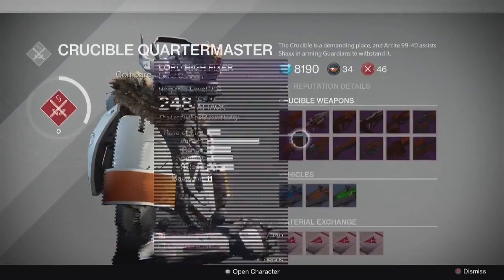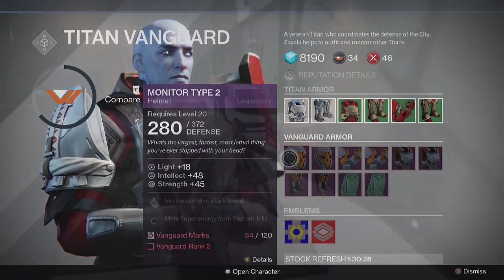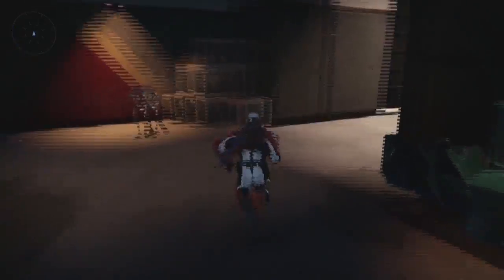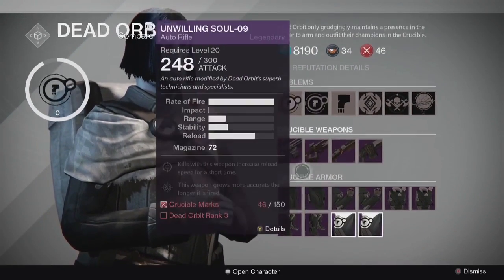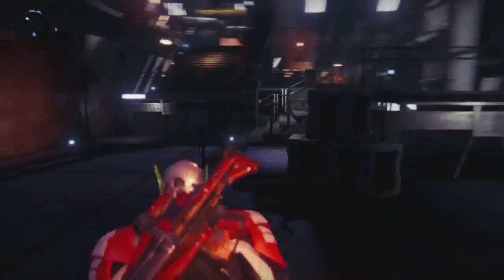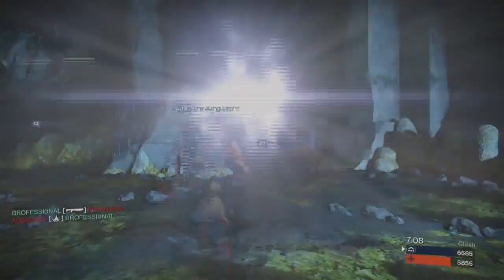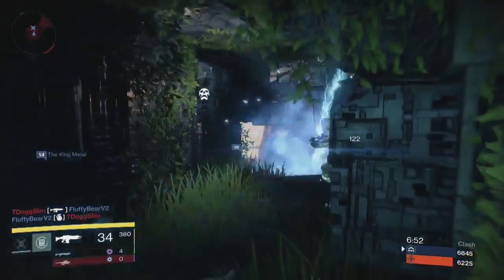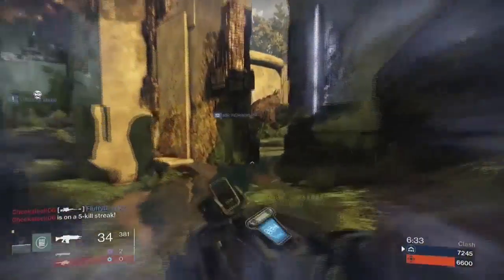Destiny: Be Smart About Getting Gear (Legendary/Exotic)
In this video we'll talk about how to be as effective as possible at getting gear whether that be by farming, playing in the crucible, or by purchasing it from the vendors.